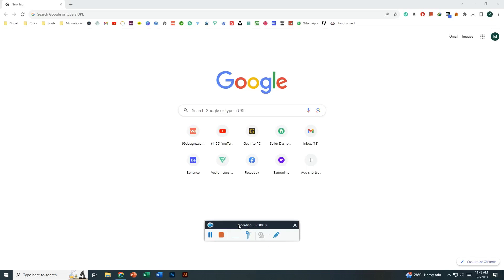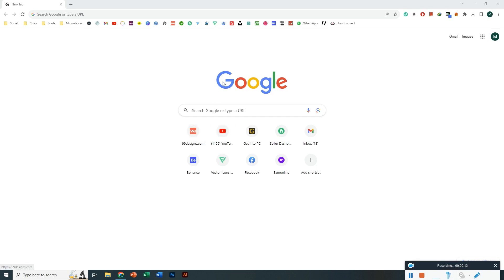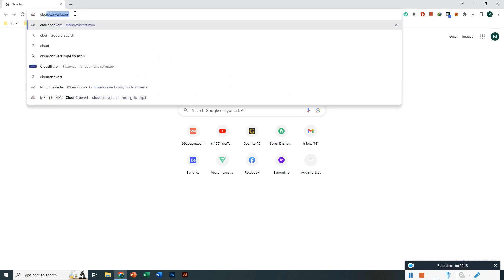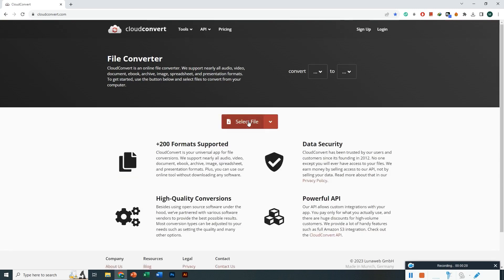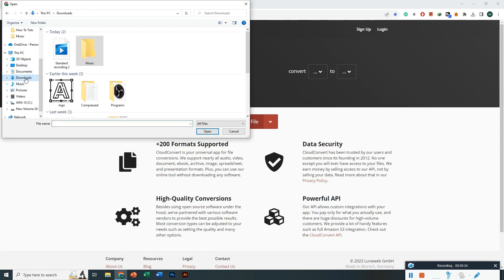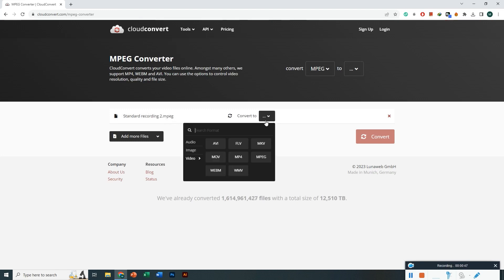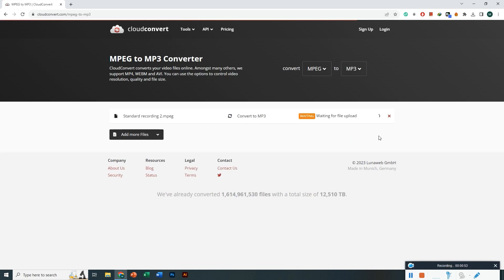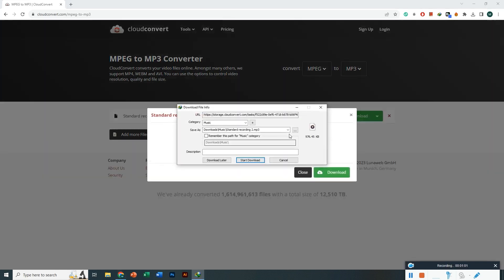How To Convert MPEG To Mp3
This is how-to tutorials. Safi tuts is all about a real-life virtual solver channel. here you can find easy tutorials regarding windows 10, Software Tricks and tips, Social Media Tips and Tricks, Internet problem fix tutorials, Best resources tutorials for your life.

Technology update and how can use it properly this channel will teach you that. When you get barriers to using a laptop and MacBook you can easily find the solution Safi tuts channel.